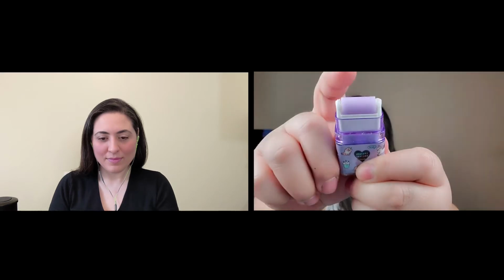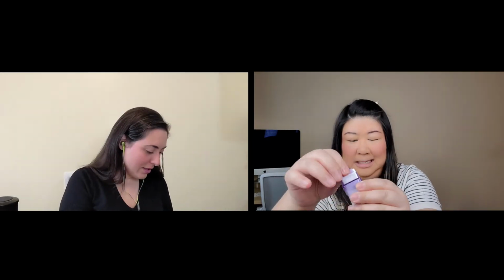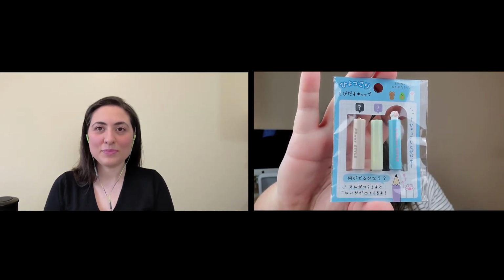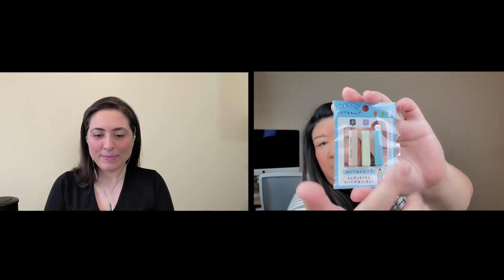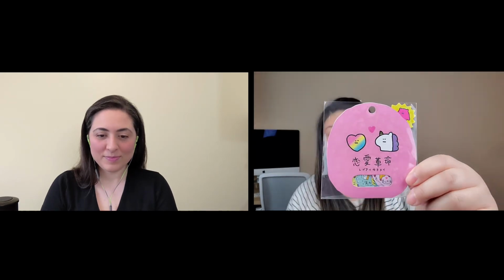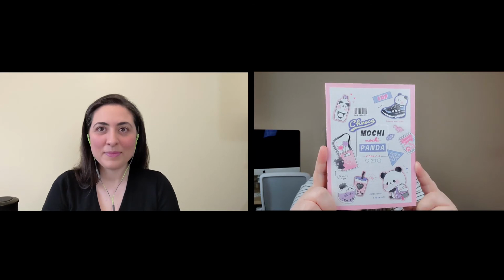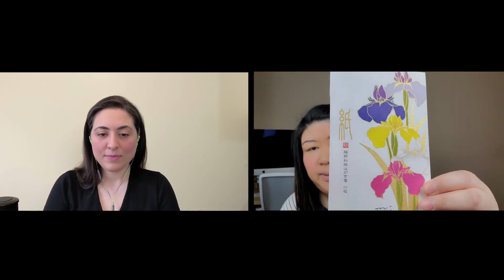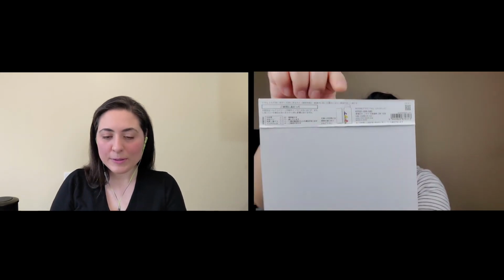Ep. 51 - MyJapanBox (Unboxing)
Japan + Stationery = one fantastic subscription box! If you like one or both of these things, you are going to love this video.
If you're interested in any of the products mentioned in our video today, these goodies and others like it, can be found at: